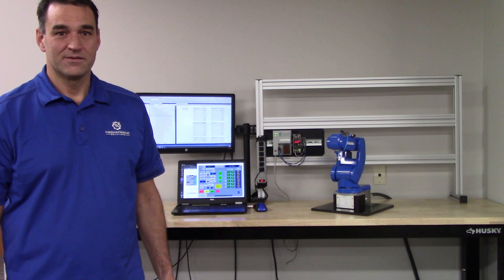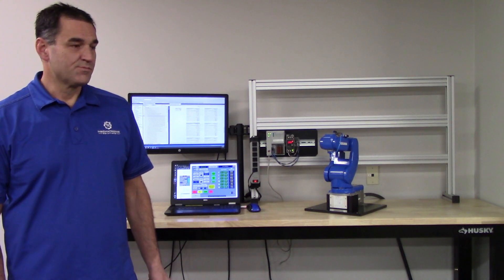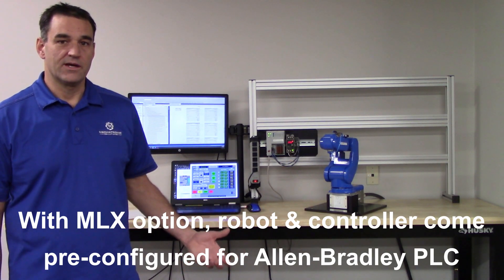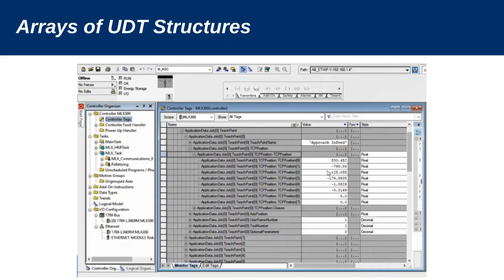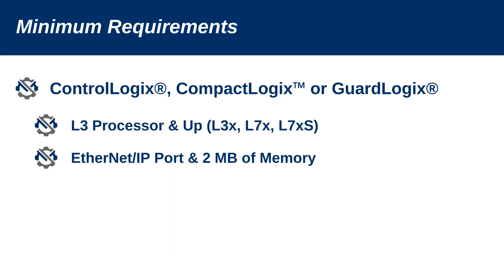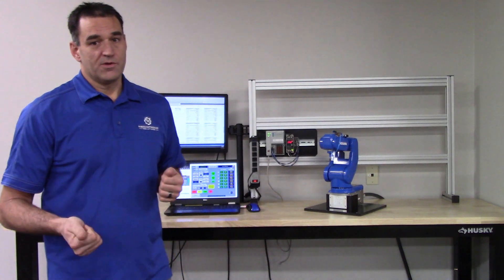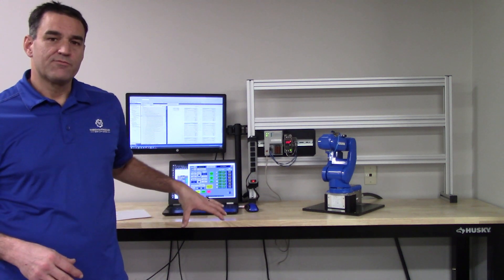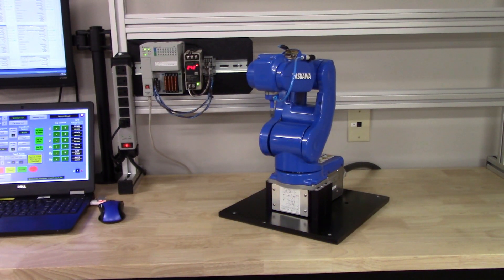Mechatronic Minutes: Yaskawa Motoman's MLX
In this video, Chad Heitschmidt, Applications Engineer at Mechatronic Solutions, covers the MLX software option from Yaskawa Motoman. The MLX software option allows you to program and control a Motoman robot from an Allen-Bradley PLC and PanelView HMI™.

With the MLX option, the robot and controller come pre-configured for the Rockwell Automation/Allen-Bradley PLC. It comes with a set of PLC programs, HMI projects, over 40 Add-On Instructions (AOIs), and a host of User-Defined Tags (UDTs).